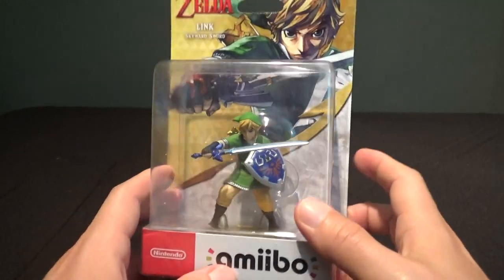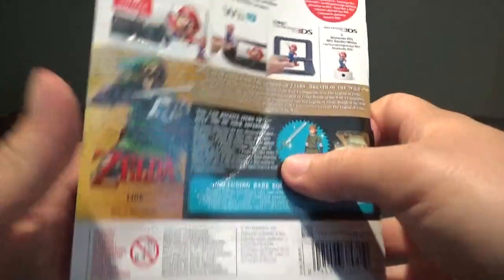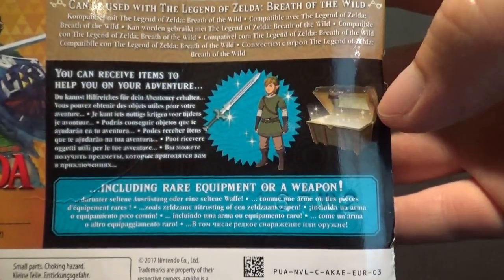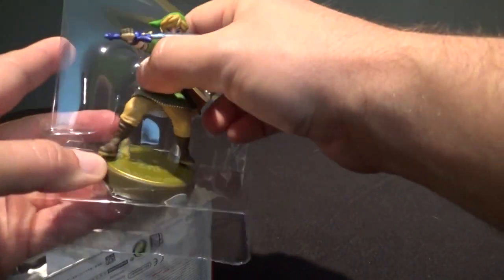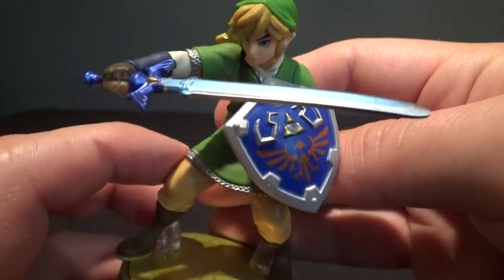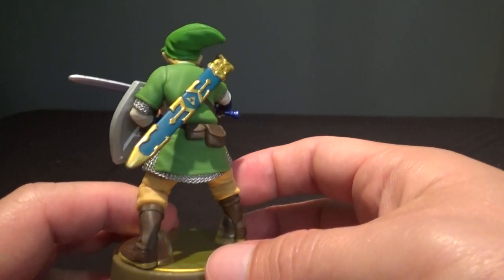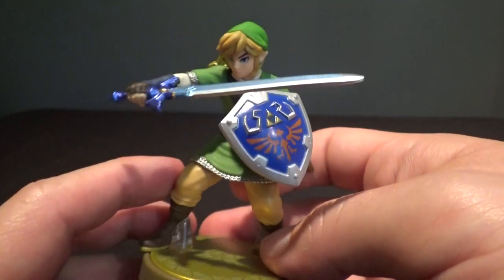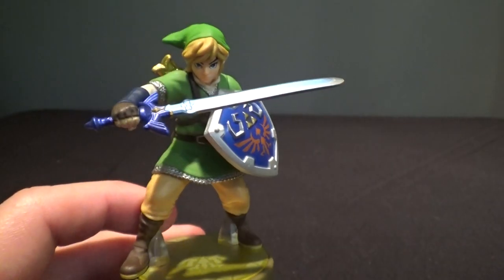The Legend Of Zelda Breath Of The Wild Skyward Sword Link Nintendo Amiibo Unboxing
Let's take a look at the The Legend Of Zelda Majora's Mask Link Amiibo!